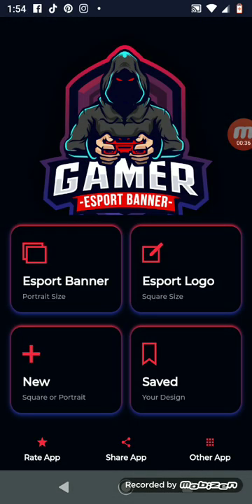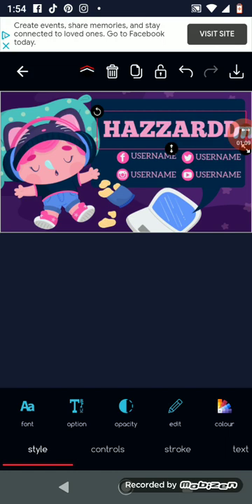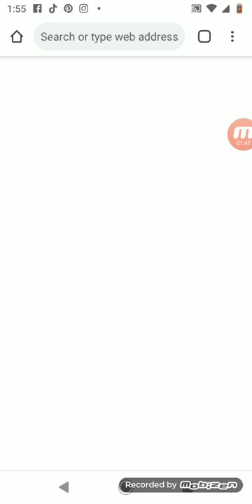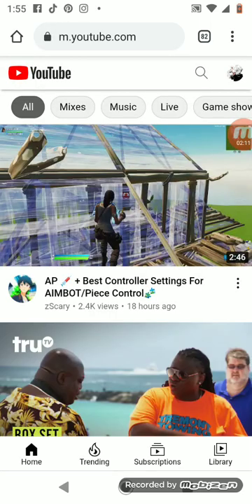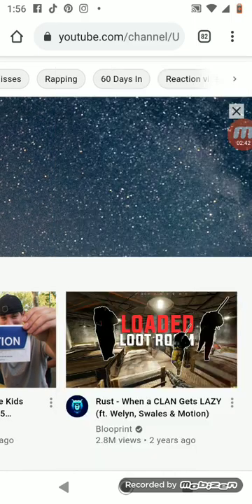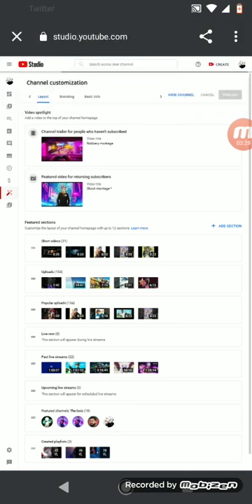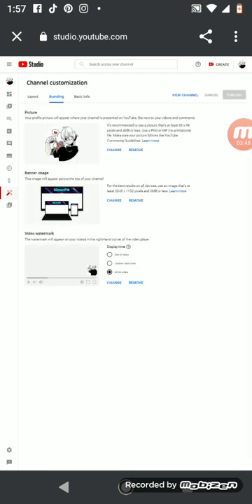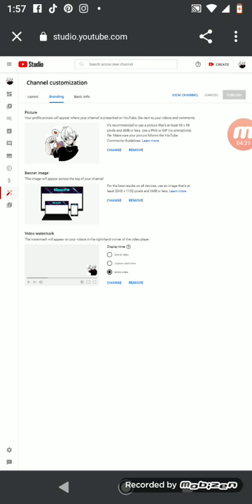how to put own your own banner